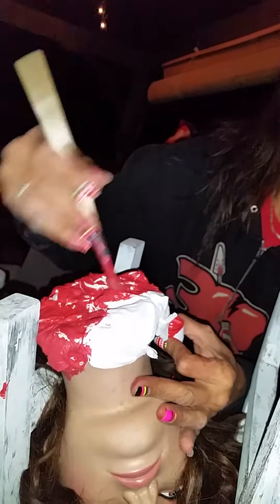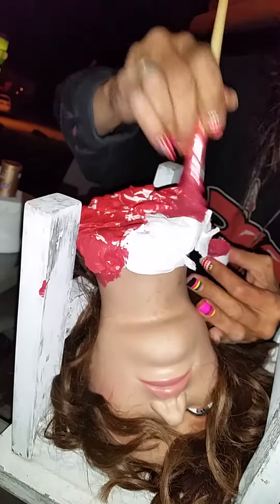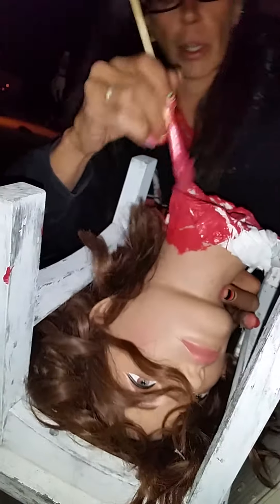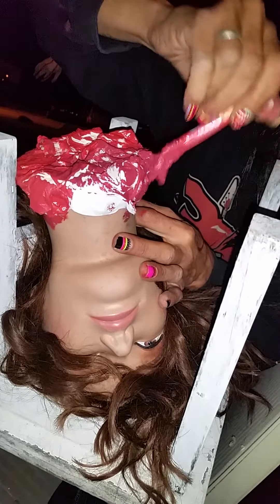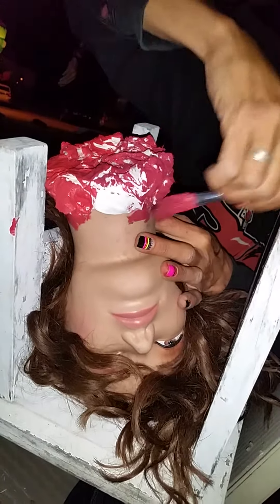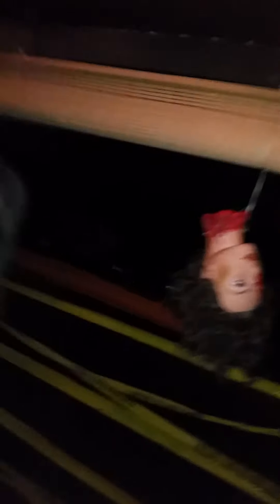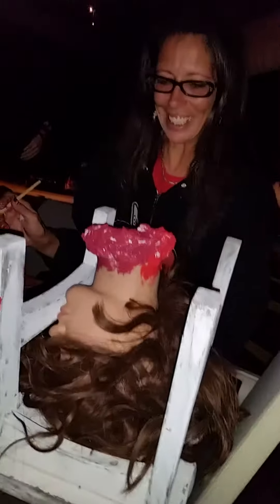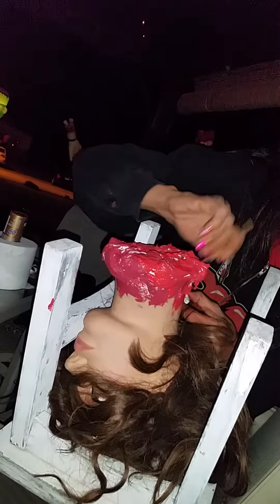Makin guts fer my body parts!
Hapoy Halloween!